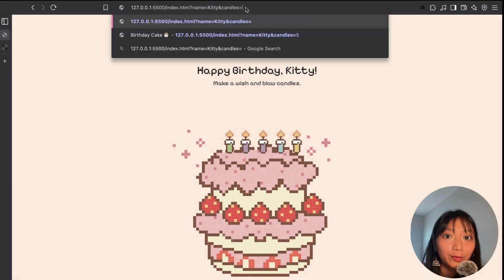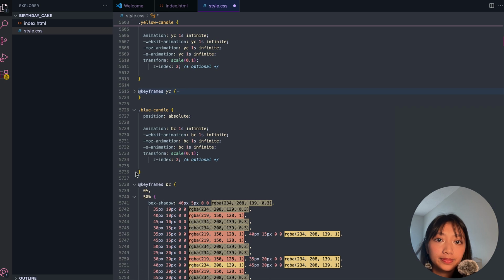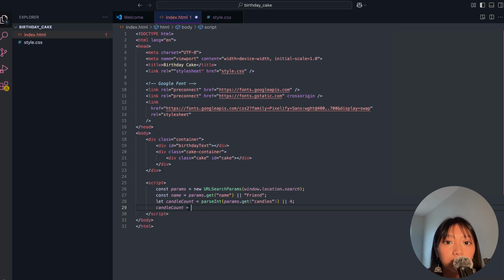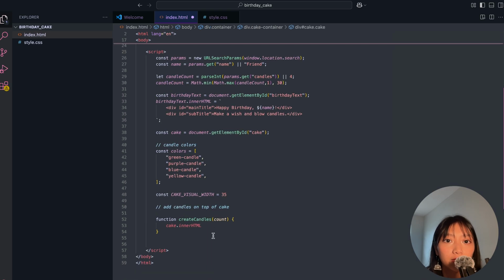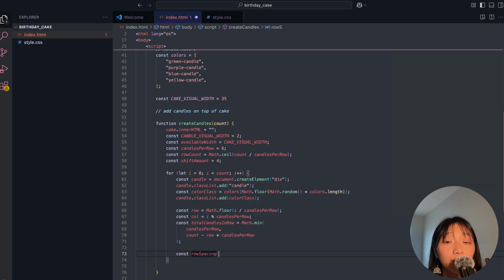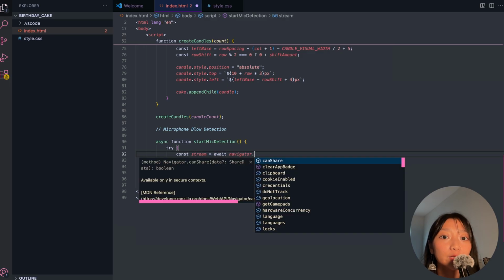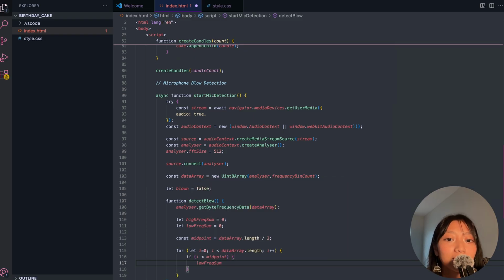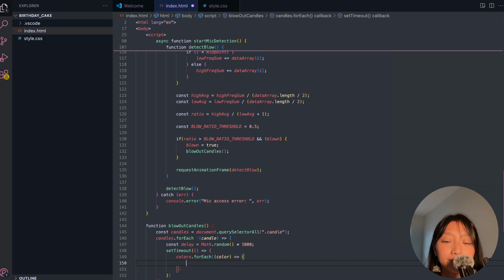How to Create a Fun Birthday Cake with Blow-able Candles Website - Beginner Friendly (HTML+CSS+JS)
In this beginner-friendly tutorial, you'll create an interactive cake where users can blow out candles with their microphone. Perfect for birthday greetings and party surprises. 🎉

Timestamps
0:0
0:30-Overview
0:52-Step 1 (Cake Assets CSS Pixel)
2:00-Step 2 (HTML+JS)
6:40-Step 3 (Blow Detection)

  / jiggleduo

Happy coding 💖
Love,
Su Lei